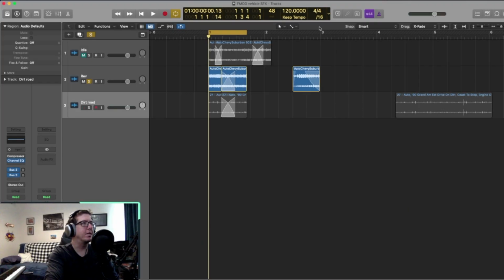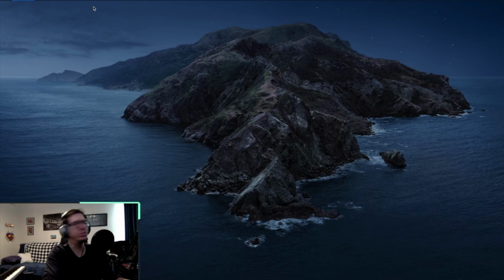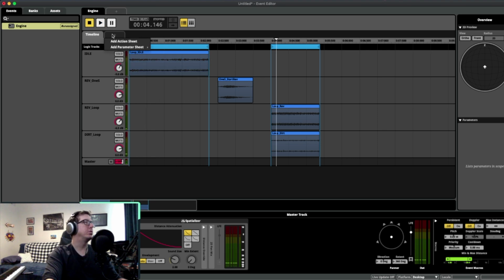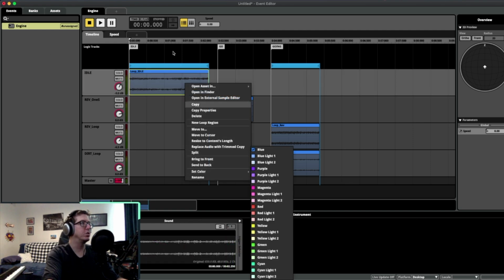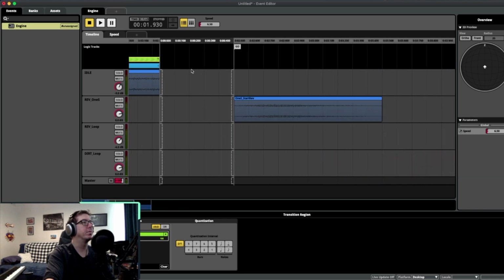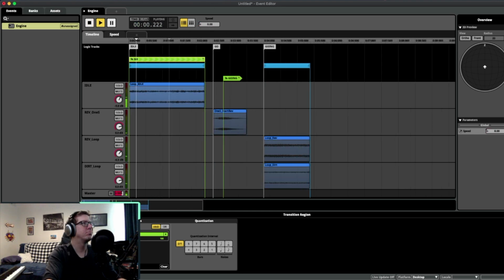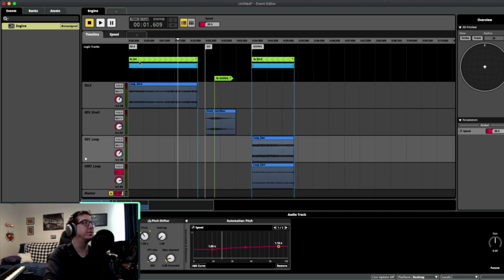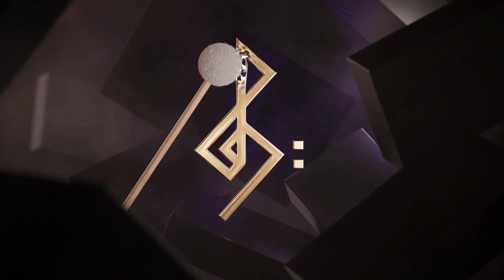Spicer Makes An FMOD Vehicle System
I make a basic template for a functional vehicle system in FMOD with speed and terrain switching functionality.